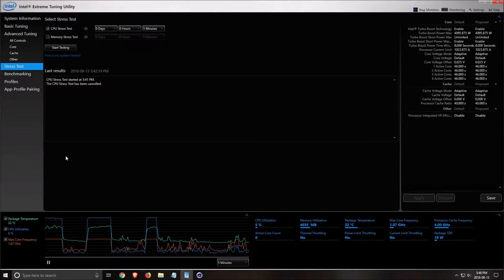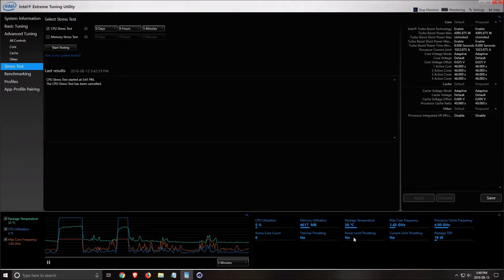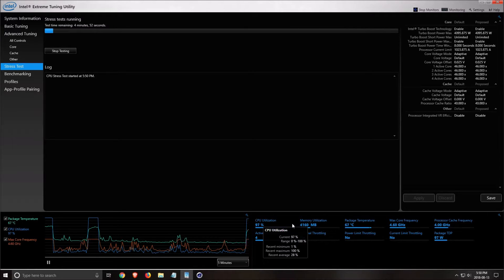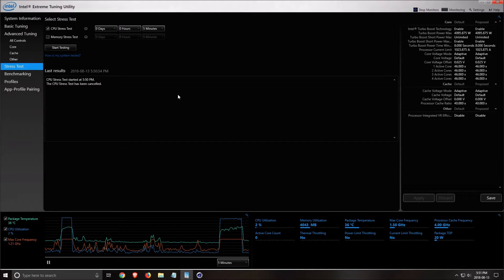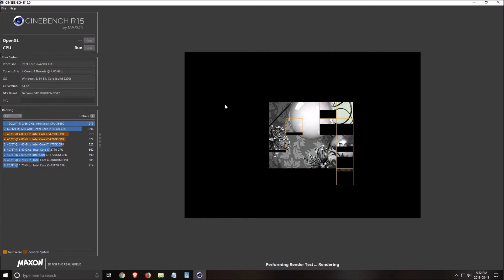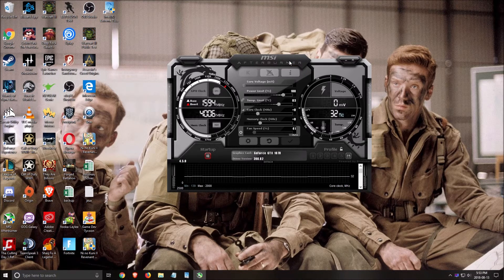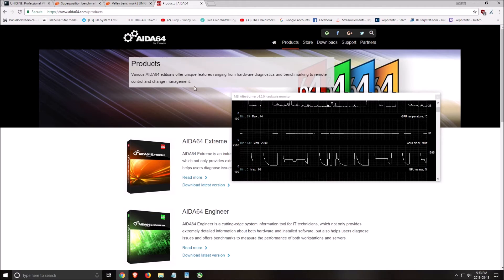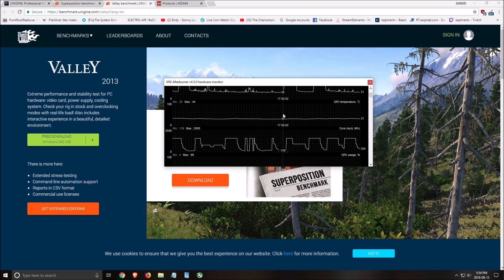How to Check for Thermal Throttling on your CPU and Cinebench Benchmark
This video is a tutorial on how to Check for Thermal Throttling on your CPU with Intel extreme tuning utility. Also, how to benchmark your processor with Cinebench. Cpu thermal throttle test

Specs:
CPU: I7 4790K
GPU: AMD Rx 480 8gig
GPU: NVIDIA 1070
Ram: 16 GIG DDR3
Headset: Hyper X Cloud 2
Headphone: Sennheiser HD 598 Special Edition
Microphone: Blue Yeti
Keyboard: Razer Blackwidow 2013
Mouse: Logitech G303
Mousepad: Corsair Vengeance MM200 Wide edition
Camera: Logitech C920